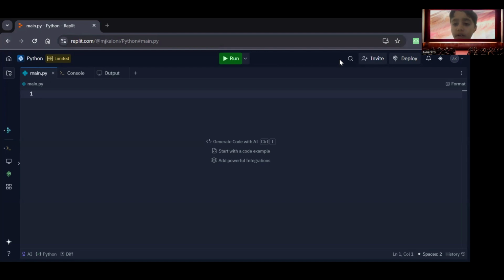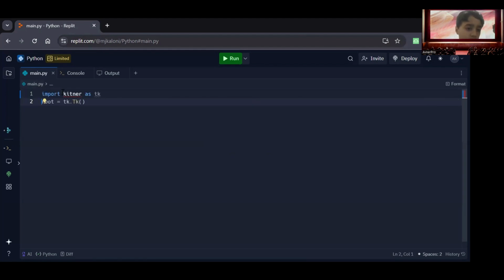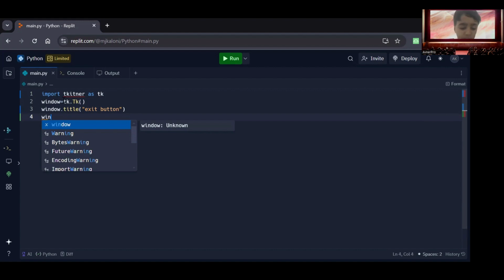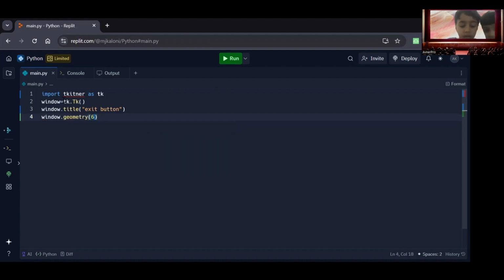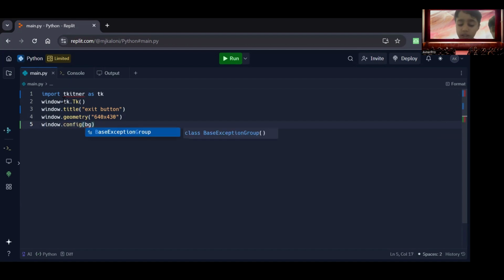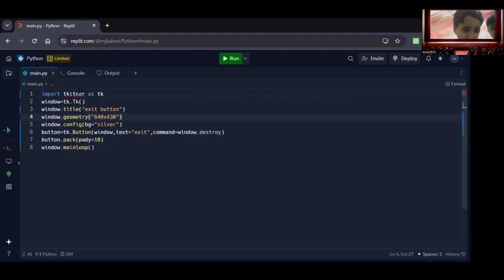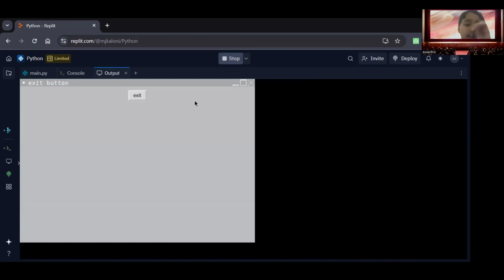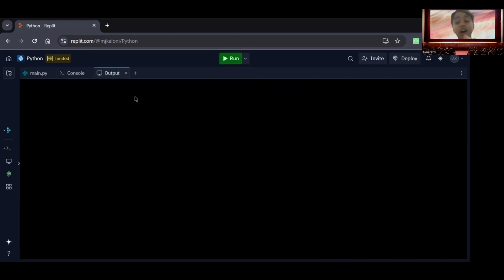How to exit button